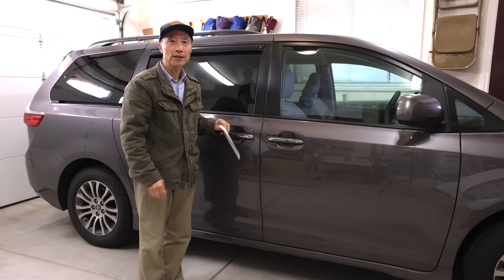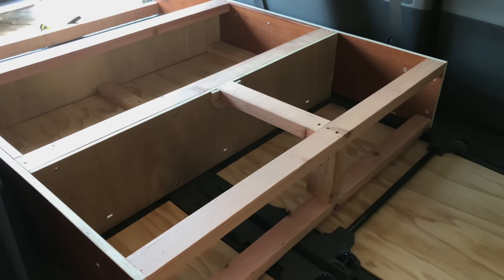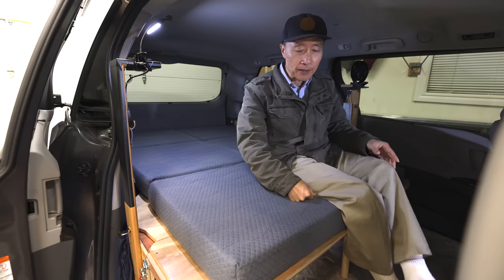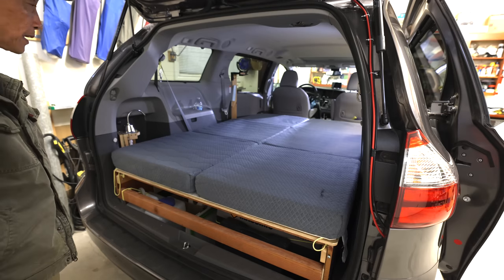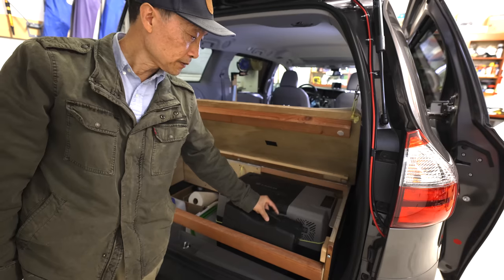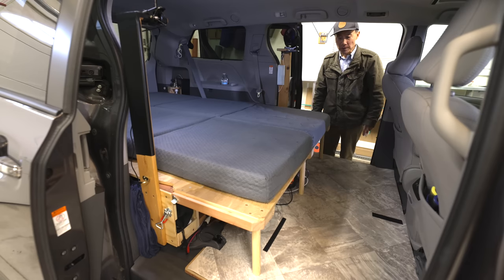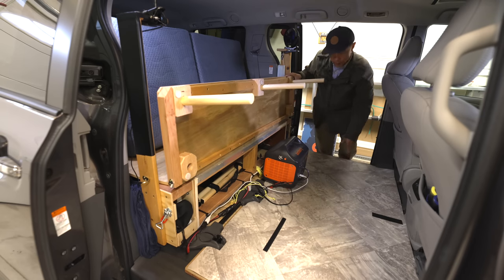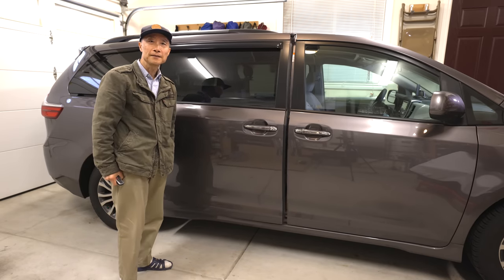Practical Sienna Mini-Camper Van (1)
This video shows how we converted our 2020 Toyota Sienna minivan into a mini-camper van. Not fancy, but functional and practical. It works out quite well for us. (The reference I mentioned in the video is from Bruce Parks, who showed how to remove the 3rd row seat and how to anchor the box frame to the van floor with hose clamps.)
More detailed information of the box platform can be seen in Part-2 of this series.
Window covering and front privacy curtain are shown in Part-3 of this series.
Traveling with a portable toilet is shown in Part-4.
Easier access to water through a faucet is shown in Part-5.
Ventilation and window screen are discussed in Part-6.
There are two additional videos discussing a flexible solar panel installation on rooftop and wiring issues.
Front window shades and ventilation using moonroof are shown in a later update.

A number of comments ask for folding mattress information:
The LED light: